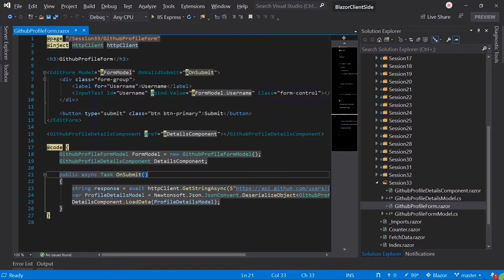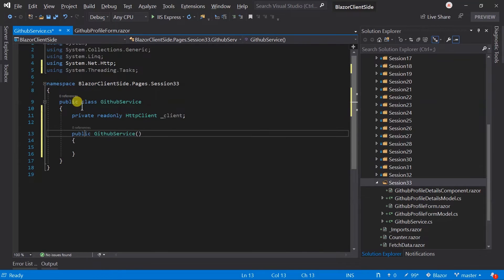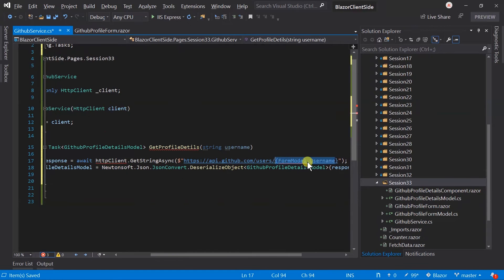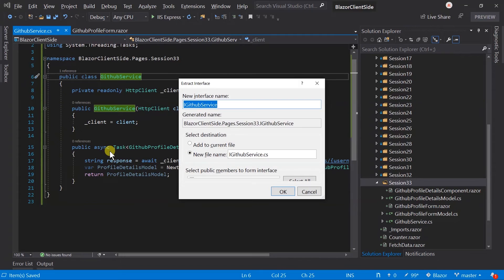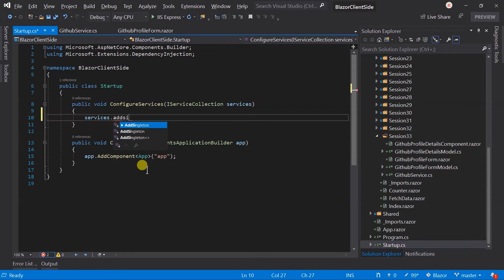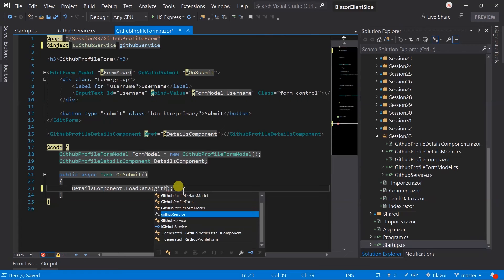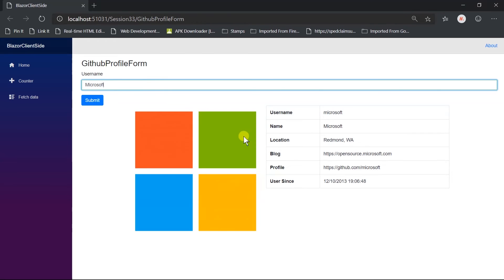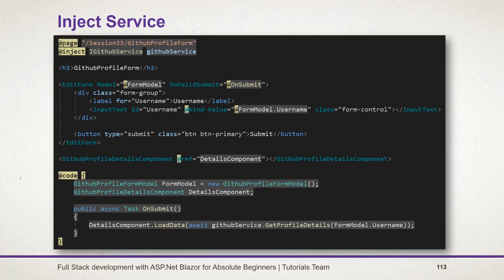DI with Custom Service | Part - 33 | Using ASP.Net Blazor for Absolute Beginners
Full Stack Development with ASP.Net Blazor for absolute beginners.